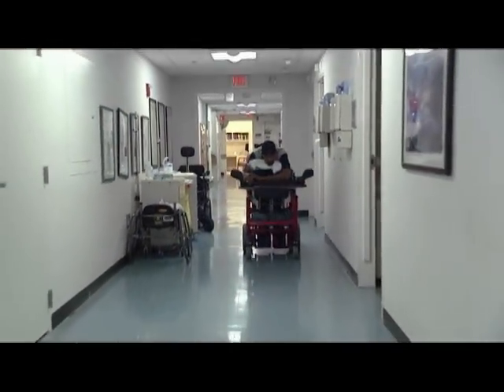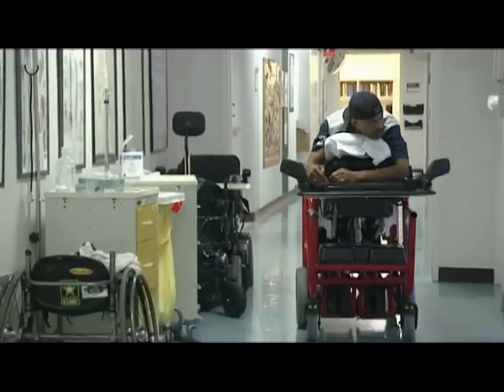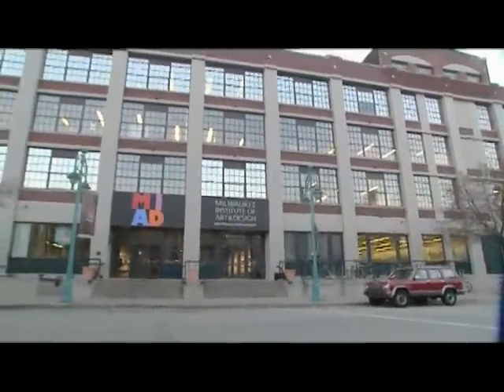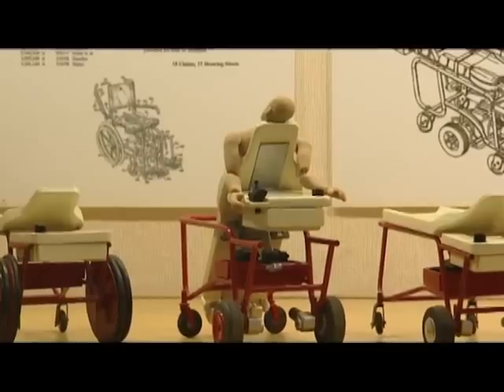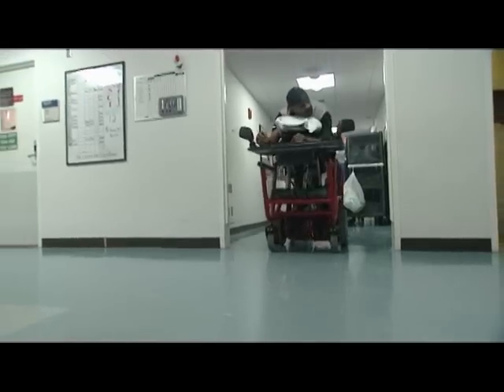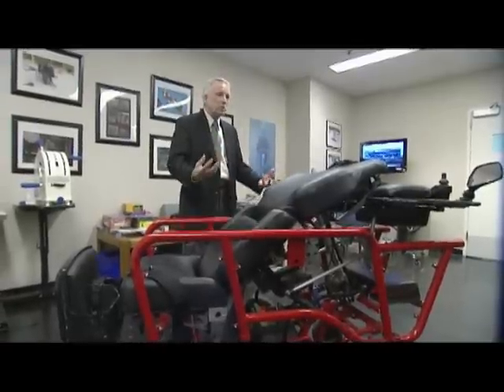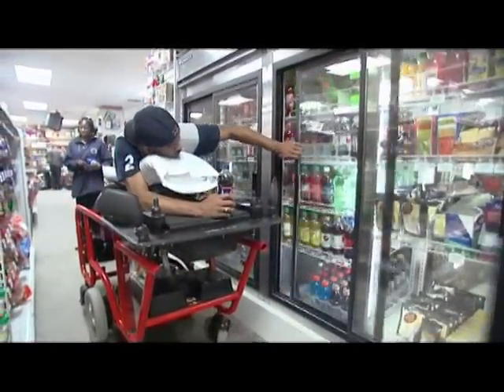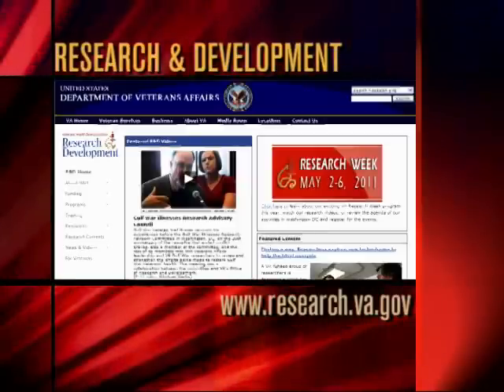Prone Carts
In Milwaukee, the Department of Veterans Affairs is using a specially designed device to help Veterans living with spinal cord injuries move around more easily from place to place.